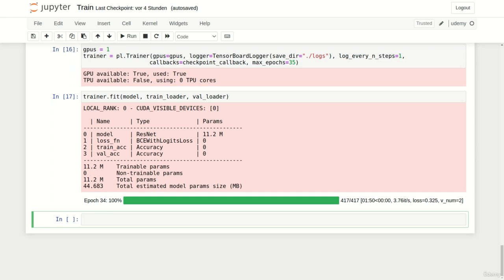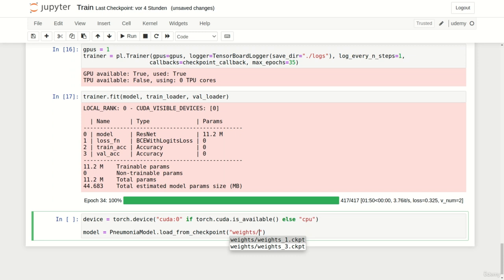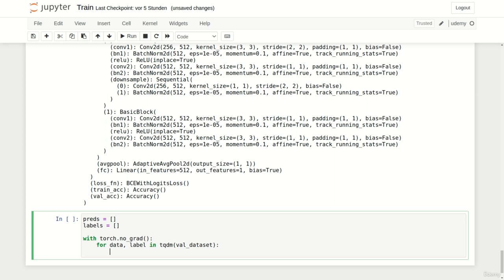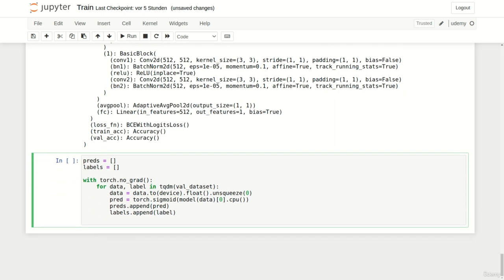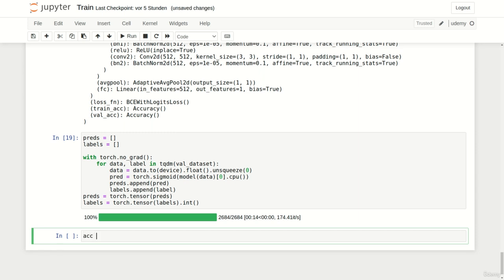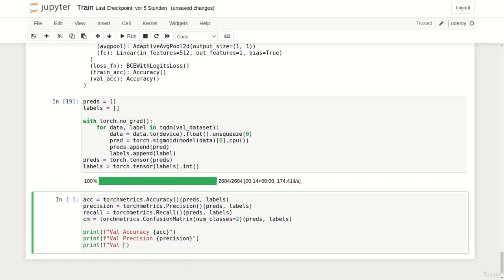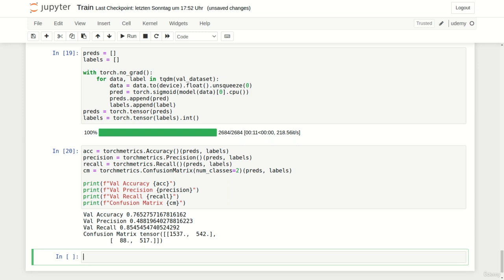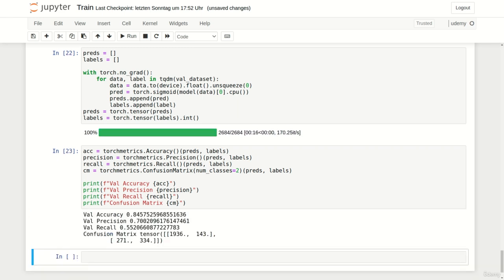8. Pneumonia-Classification - 6. Train-04-Evaluation